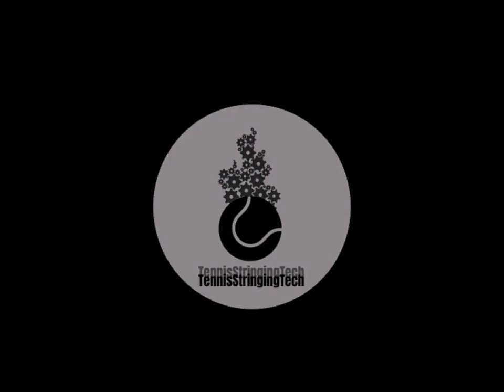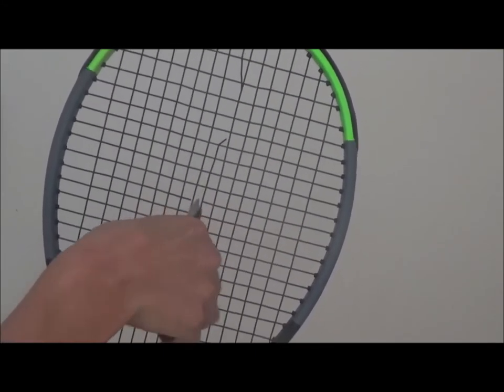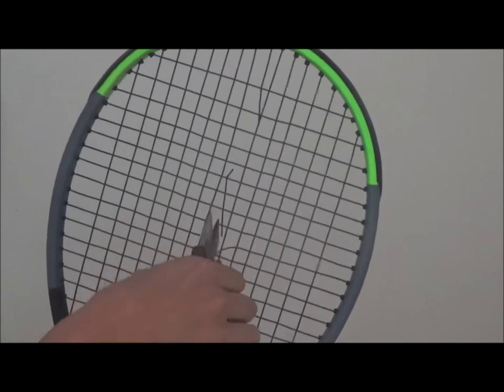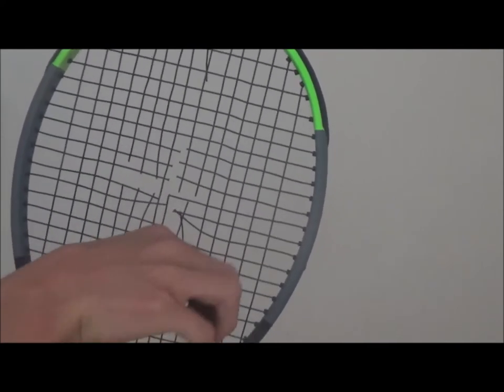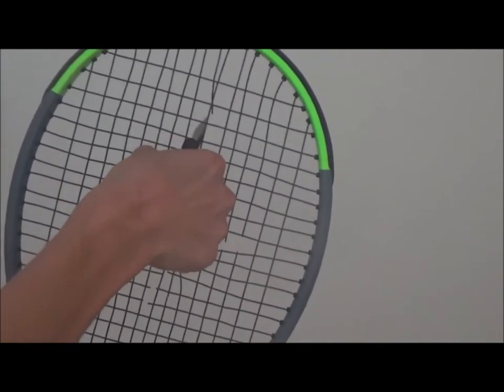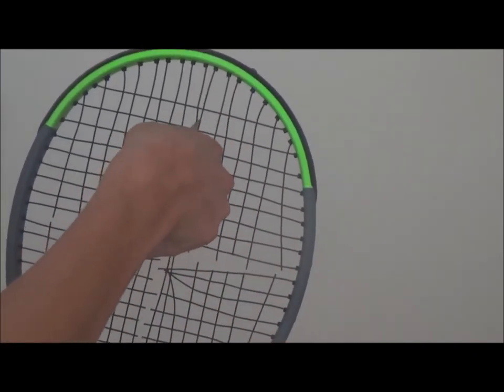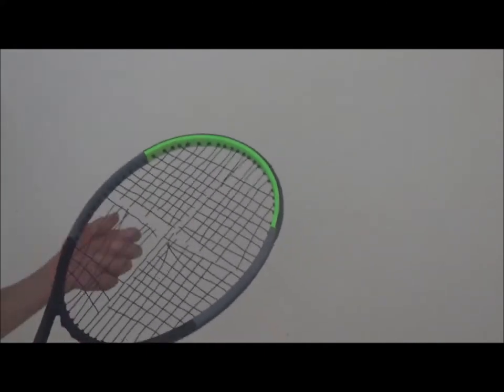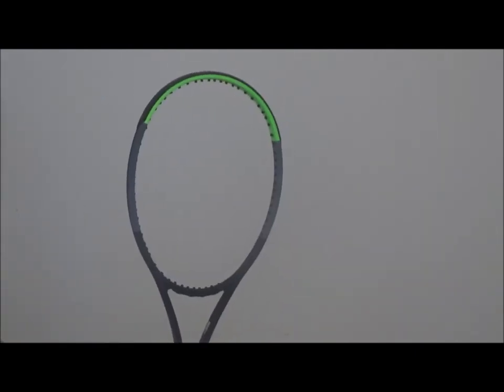How to CUT strings OUT of a TENNISRACKET?!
In this video I show you how to cut strings out of a tennisracket.